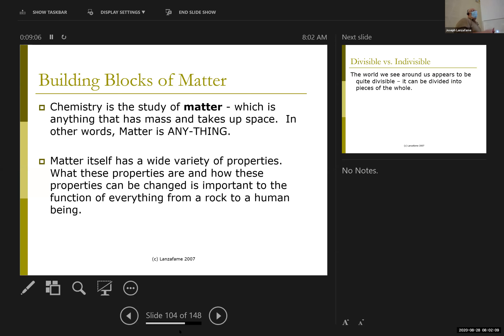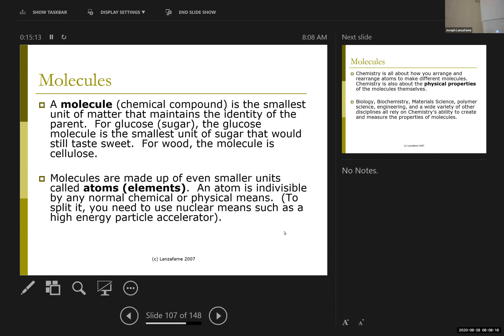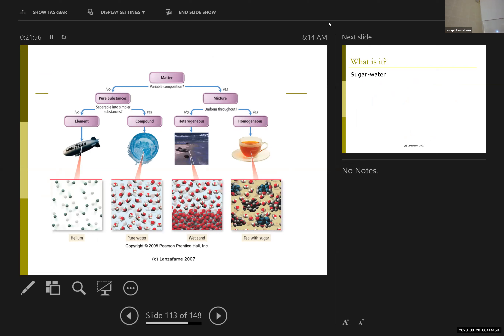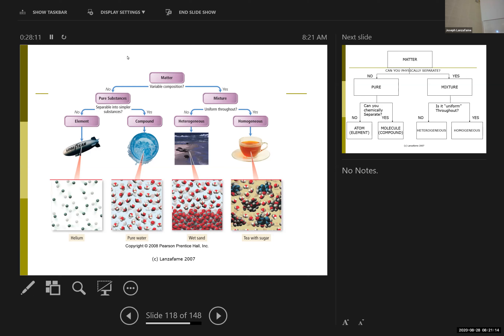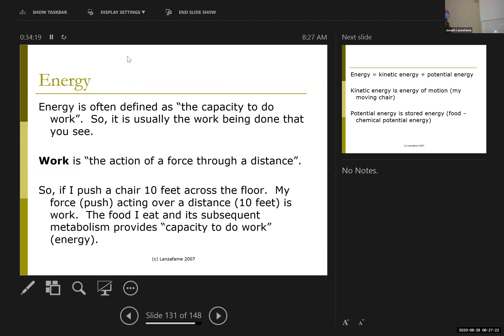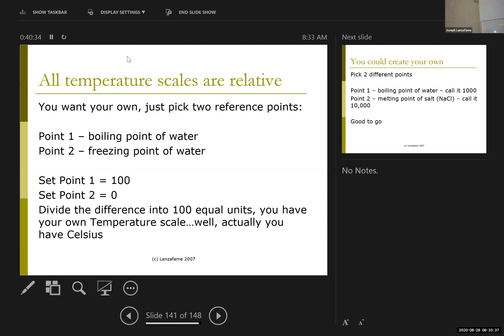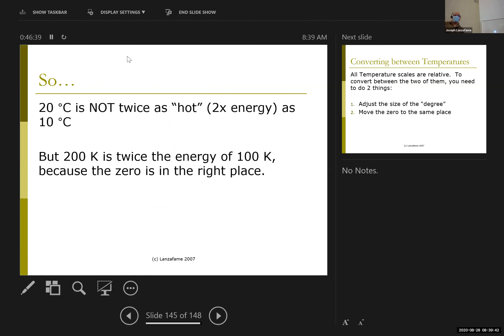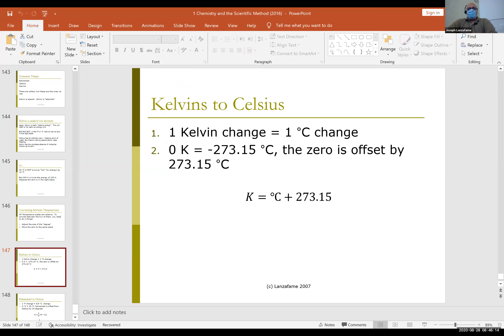Matter and Energy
We discuss the classification of matter and a little bit about energy.